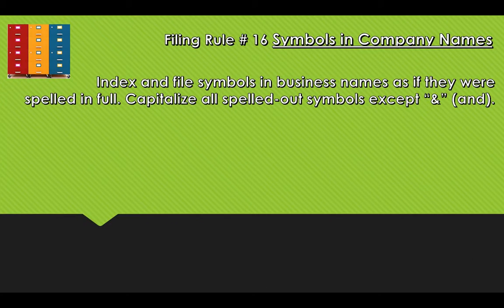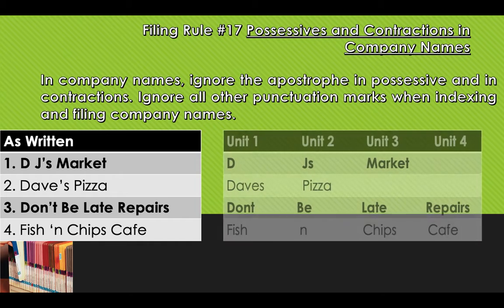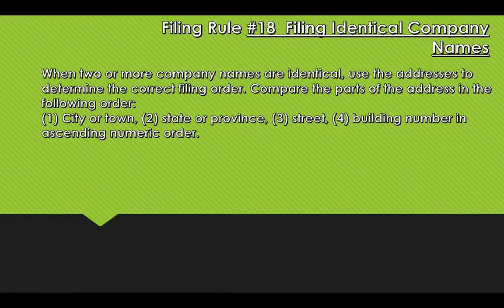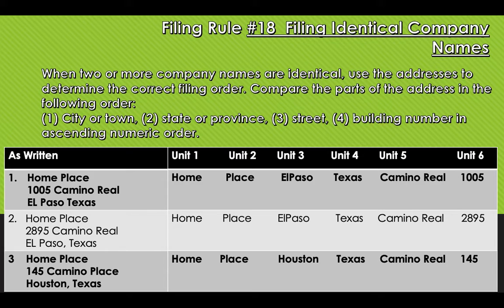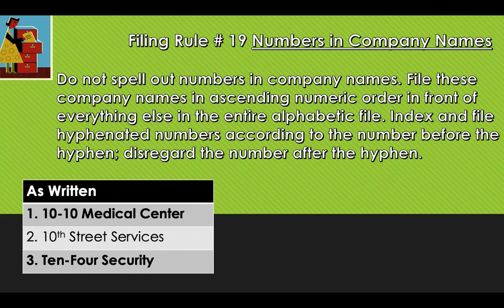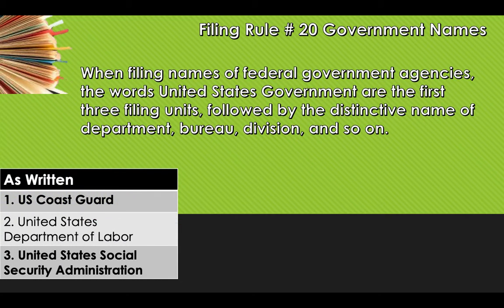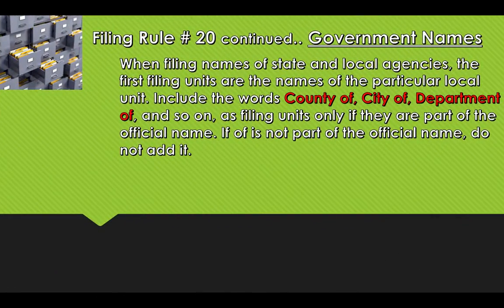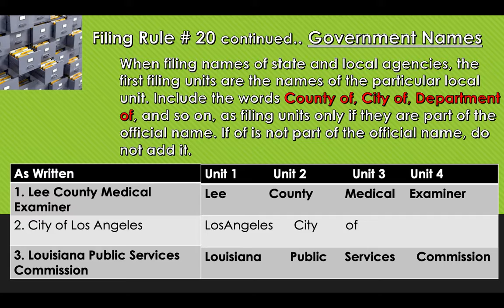Glencoe Filing Pt4